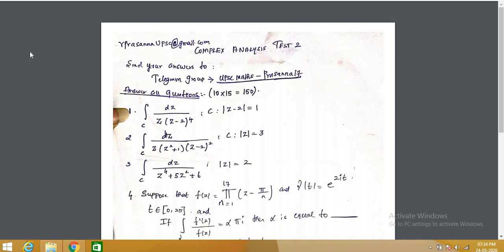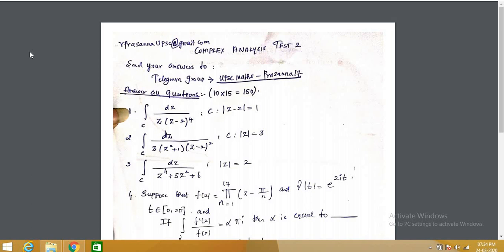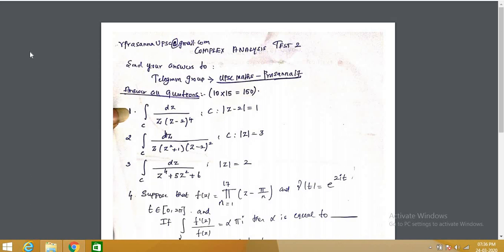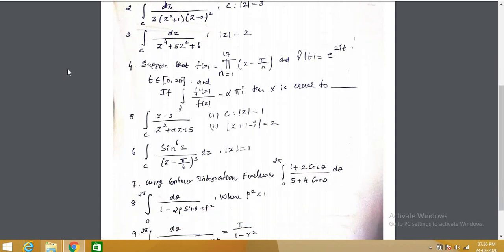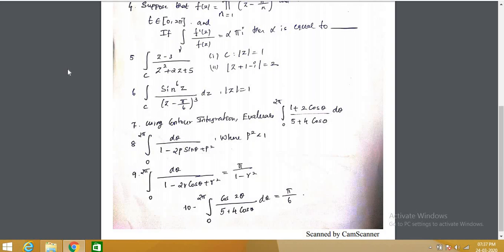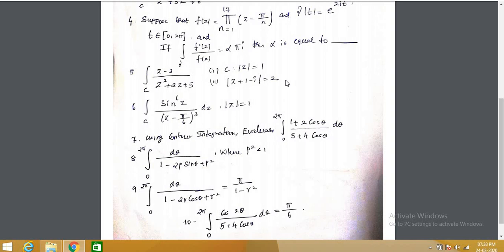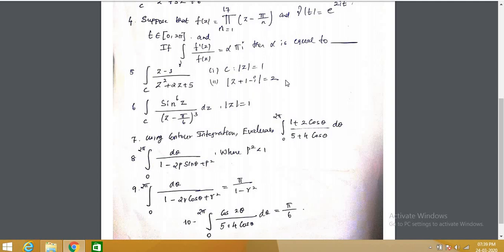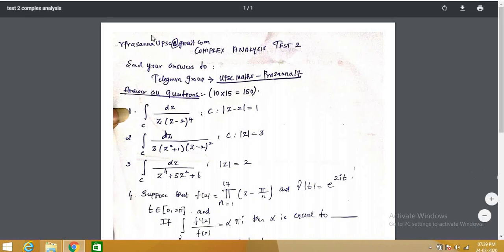upsc maths optional | complex analysis | test 2 | part 19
download question paper
link for telegram channel
upsc maths-prasanna17